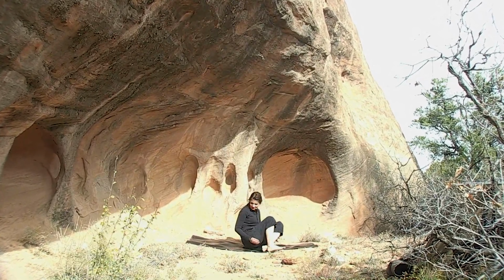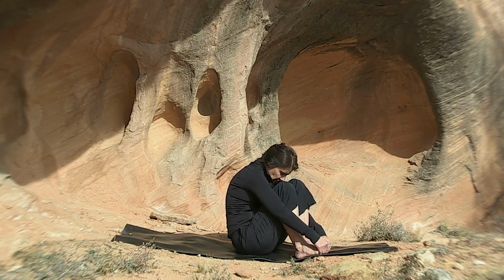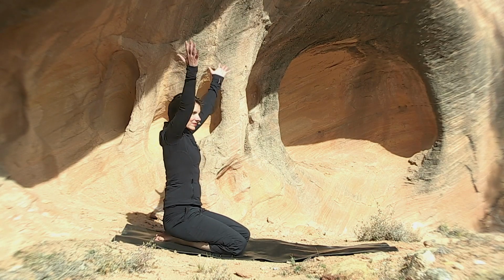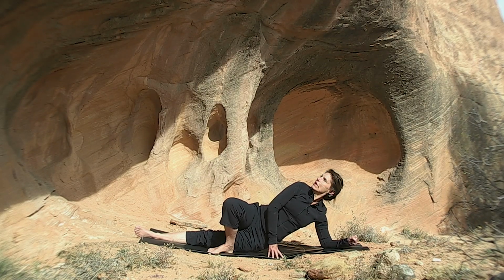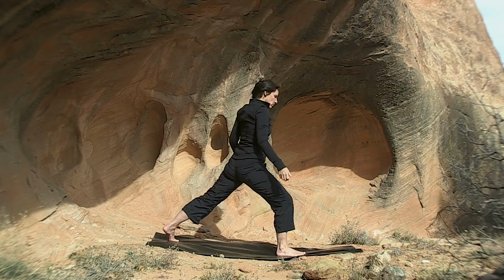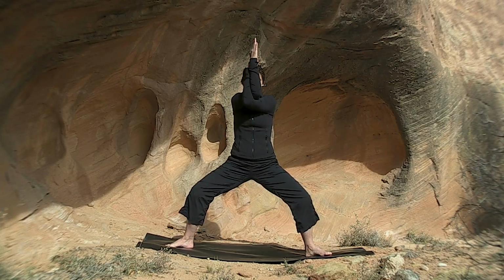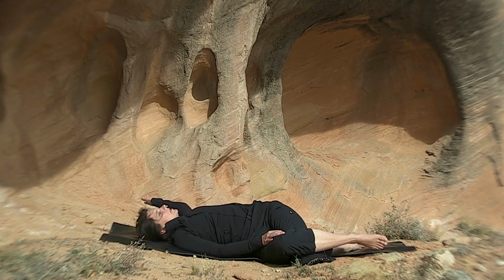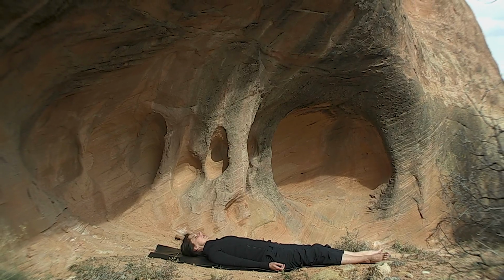Medical Yoga Rx for Shoulders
Safe prevention or post-surgery shoulder rehab. Start with the non-weight bearing shoulder exercises at the beginning and progress to  full-weight bearing at the end, according to your physician’s restrictions. Yoga for beginners, intermediate, and  advanced. Yoga for morning or bedtime. Rx Yoga is great for strengthening, stretching, balance, relaxation, flexibility, meditation, sleep, sciatica, digestion, core, and weight loss. Rx Yoga results in decreasing depression, anxiety, back pain, and  joint pain. Rx Yoga is great for men, women, teens and even children (kids).

 Firm Water Road supplies Lifestyle Medicine Treatments
1. Therapeutic Services from Medical Professionals
2. Transformational Travel
3. Online/Live Education Curriculum

About Your Instructor:
Dr. Kim Byrd-Rider, PT, DPT

Kim is a hard-working, board-certified physical therapist for hospitals, out-patient clinics, home health, ICU and skilled nursing facilities. She taught over 12,000 yoga classes (1990s) BEFORE going to college to become a PT. Kim definitely knows how to orchestrate multifaceted orthopedic and neurological pain solutions using both holistic and science-based approaches together. She is a national expert at it and teaches other PTs how to do this effectively.

Her planet-sized love of education, passion for social change, curiosity for the mystical holistic world, and knowledge of the hard sciences have now collided together, and she has birthed a star...Firm Water Road (2022); a champion for wholeness, resilience, and peace. This star emanates educational hope for a better world.

She doesn't do this alone. She recruits scientists and wisdom art masters to help her help you navigate as you shift into technicolor living. Cross-pollinating scientific evidence with mystical wisdom and recruiting navigators who deliver beyond expectations is her gift. She has a very discerning eye with a midwestern sense of humor.

            Dr. Kim’s Education

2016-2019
Harvard University

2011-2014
Boston University

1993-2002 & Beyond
Yoga, Pilates, Holistic

Published by Dr. Kim:
Books: The Therapy Bible on Yoga, & Forward Head: The Evil Arch-Enemy
DVDs: choreographer, producer, and presenter of over 50 yoga exercises DVDs for 50 specific diagnoses. Free on YouTube for everyone to benefit from.

Firm Water Road’s Mission: To drive social change from fear, violence, and tribalism and toward wholeness, resilience, and peace for a better world.
Firm Water Road’s Vision: To remove negative bio-psycho-social health obstacles from one person at a time by providing individual experiences and learnings from new scientific findings and ancient life masters.

What we do:  Firm Water Road supplies the science-based conduit or map for individual growth and subsequent change. We successfully deliver an accessible online curriculum, clear in-person services, and transformational travel to provide quality medical-grade self-care for healthcare. We offer a fresh and comprehensive solution approach to our current health crises.
What we believe:  Life’s journey is about you managing you with grace, ease, and poise. All the rest will fall into place. Socrates, the founder of Western Philosophy in ancient Greece (400 BCE), stated, “The unexamined life is not worth living.” We agree. We also believe that you cannot go unescorted into your soul. Examining your life is an epic quest and a road of discipline, development, and mentorship. It is a dangerous journey alone; full of ego pitfalls, neurotic quicksand, and distracting detours. Famous Indian Siddha master of Eastern Philosophy, Muktananda (1970’s CE) said, “A seeker is confused when he doesn't have a guide.” We agree. We have found the maps and the navigators you will need for a safe journey. Join us and the masters. Start today. Wherever you are on this road is the perfect starting point.